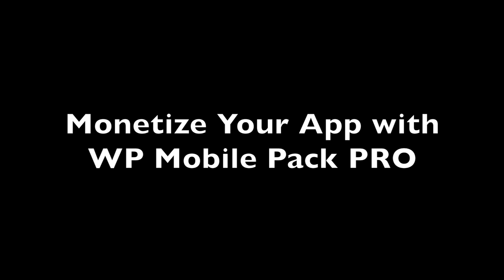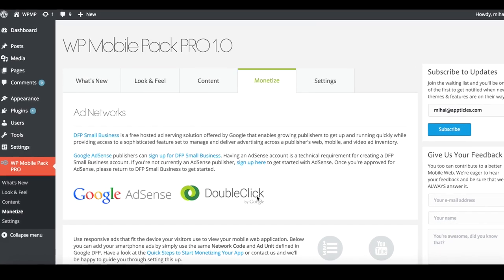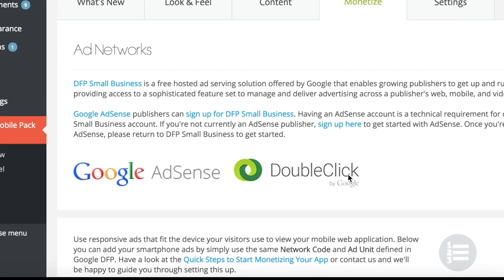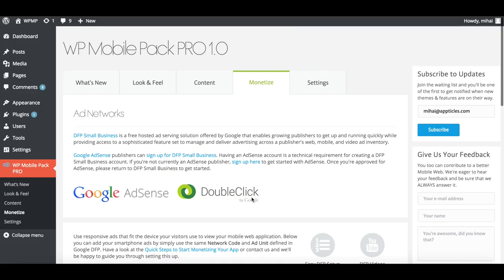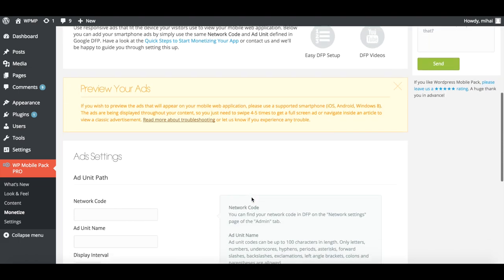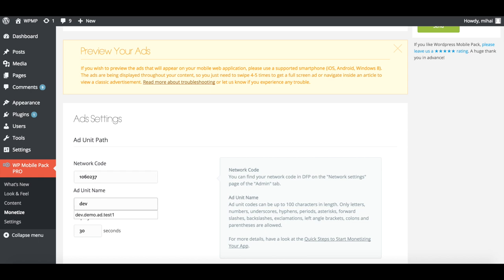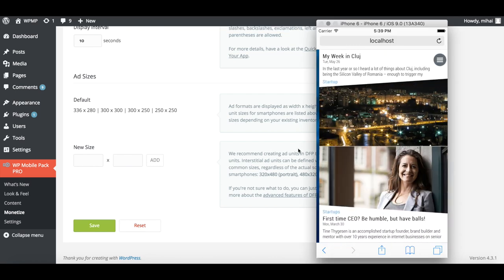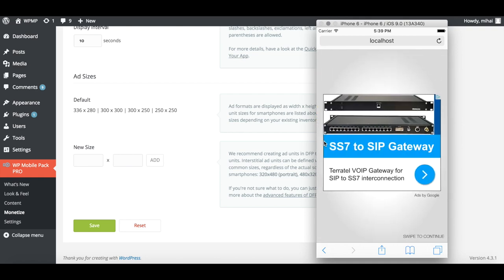Monetize Your App with WordPress Mobile Pack PRO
WordPress Mobile Pack PRO is the premium version of WordPress Mobile Pack and it is available for download